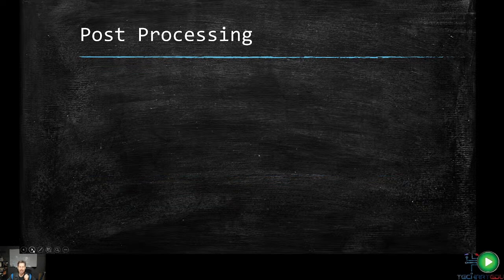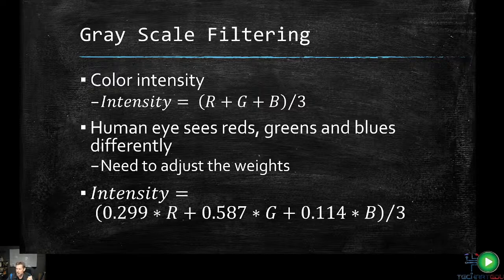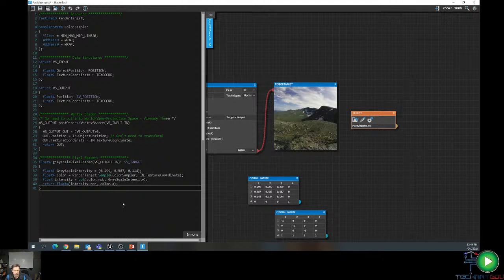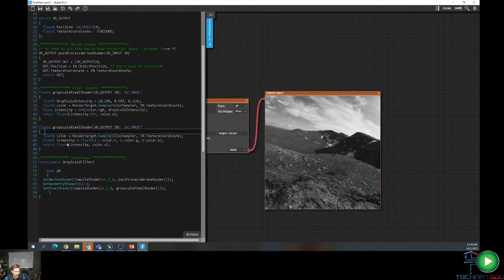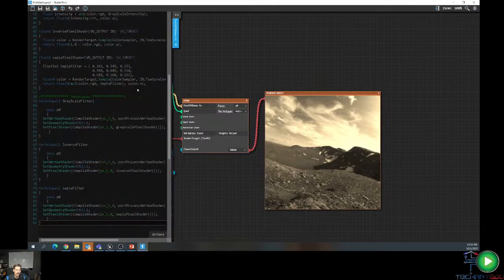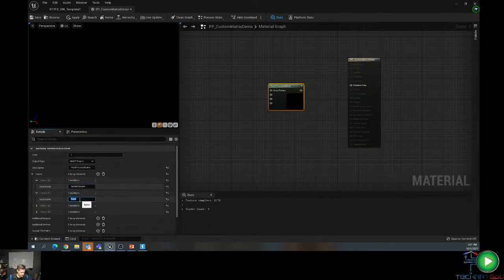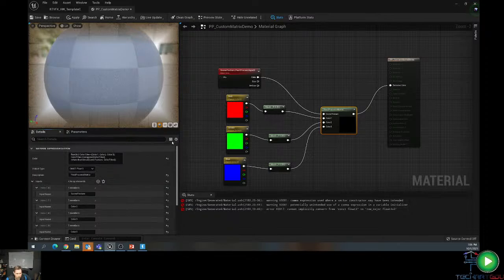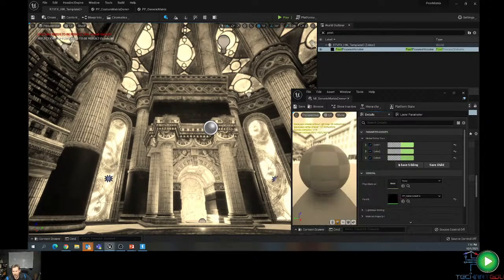Tech Art Talk Live!, #59, Post-Processing Matrix Filters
As Tech Art Talk drives shader writing more towards visual effects, the Post-Process filter is introduced as one of the most powerful types of visual efffects. This week, Matrix filters, the first type of post-process filter are introduced and explained. Practical examples are delivered along with hands on demonstrations of integration into UE5.